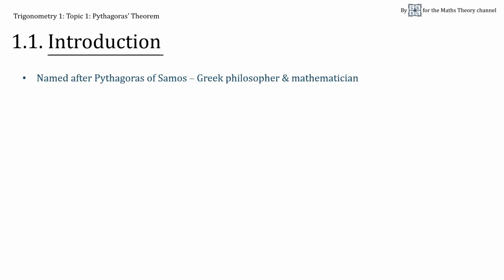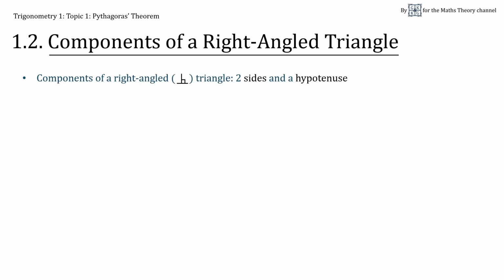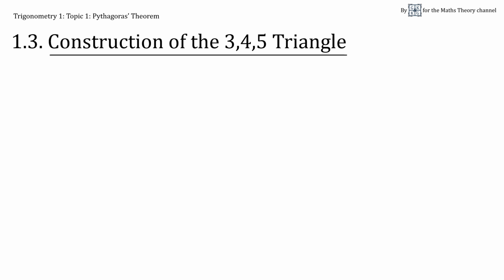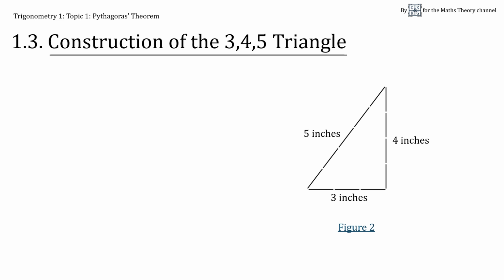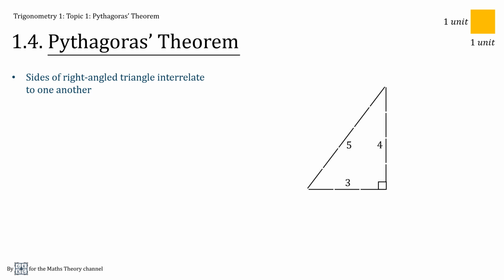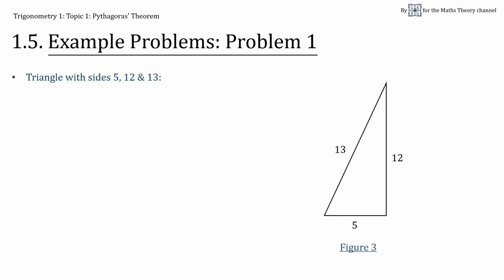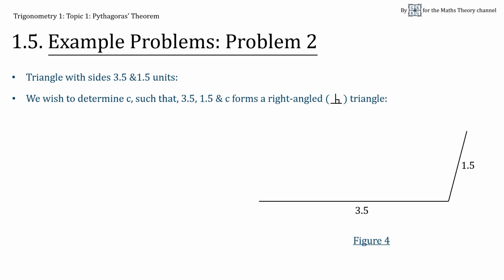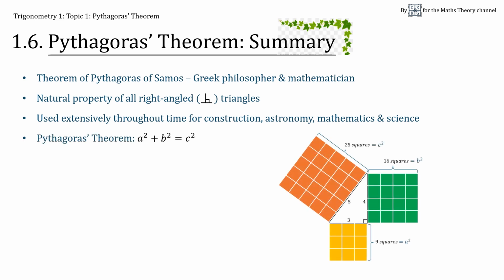Pythagoras' Theorem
Trigonometry 1: Topic 1: Pythagoras' Theorem